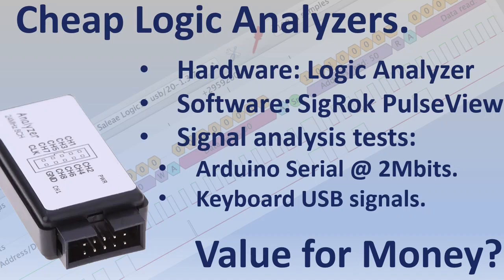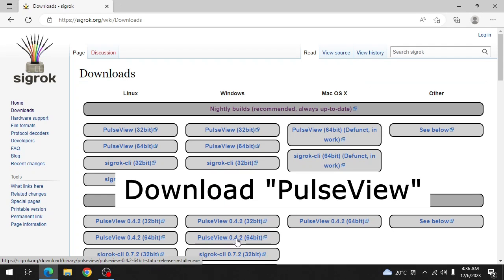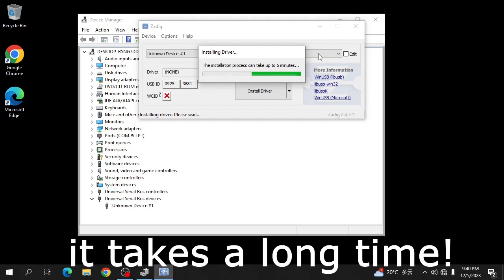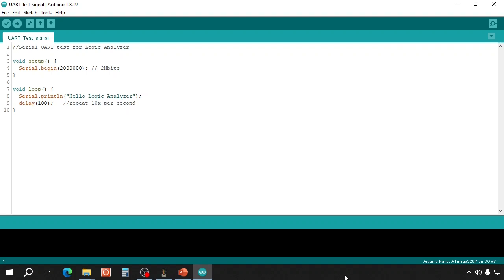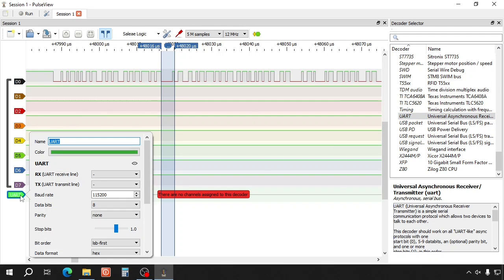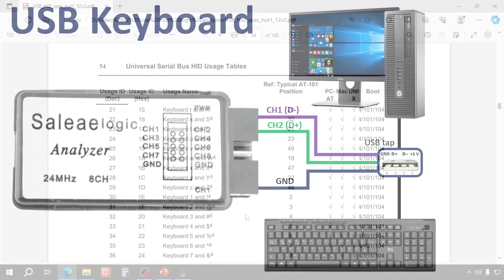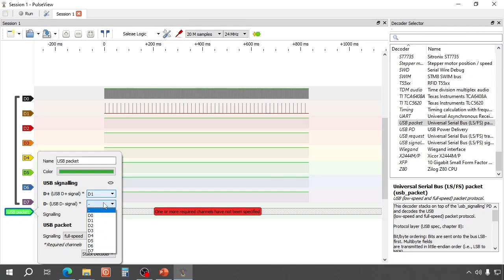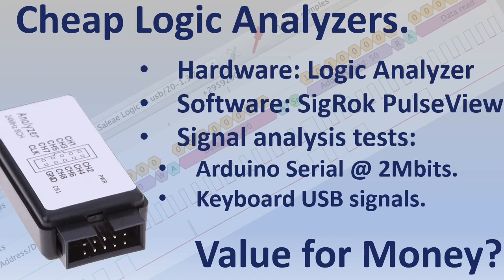Low cost logic analyzer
In this video I will show how powerful these cheap 8-channel logic analyzers are.
We will use Sigrok pulseview and the built-in protocol functions to analyze UART and even USB signals.